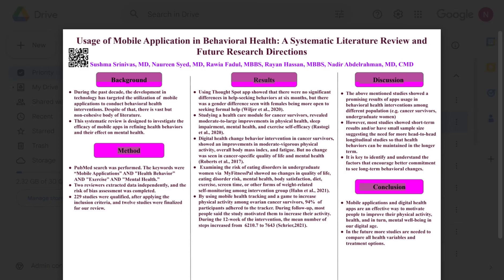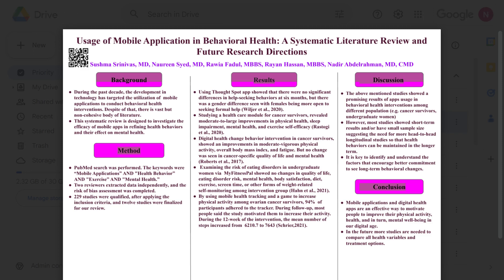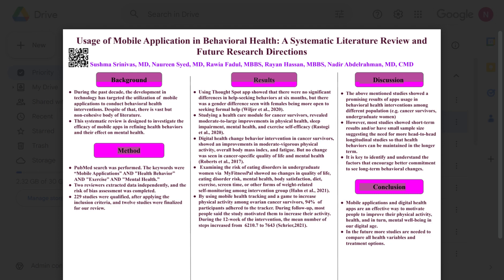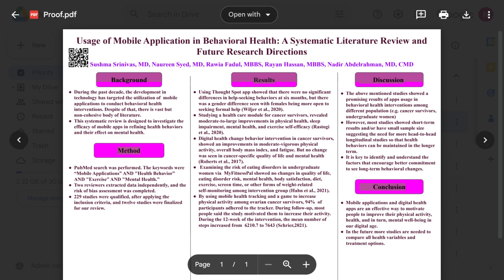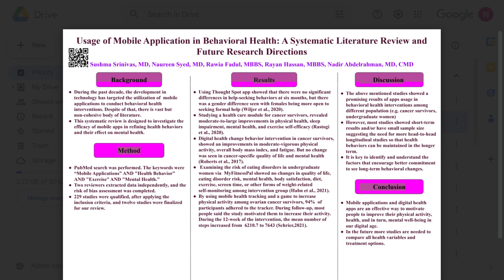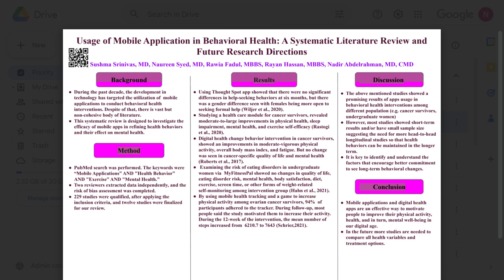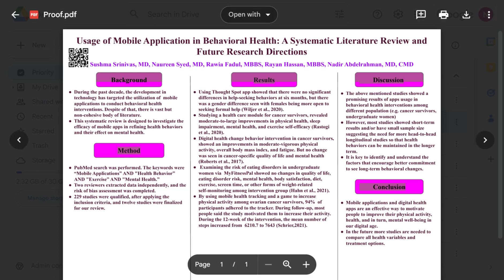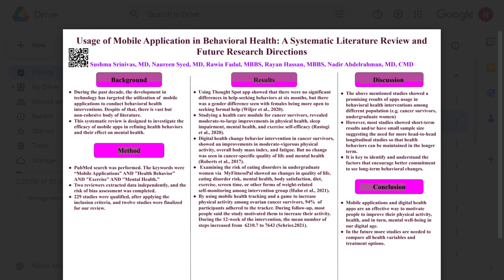Example of Systematic Review Poster